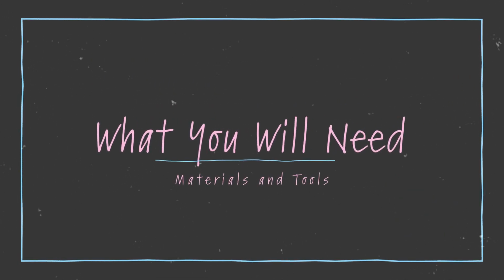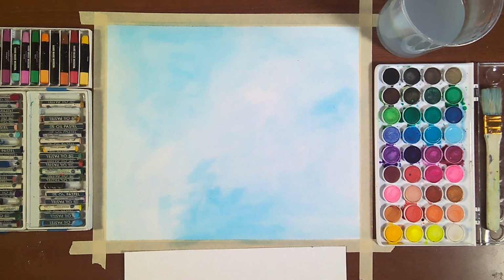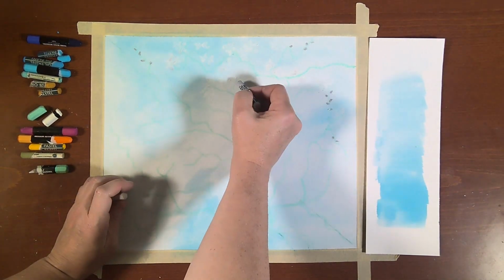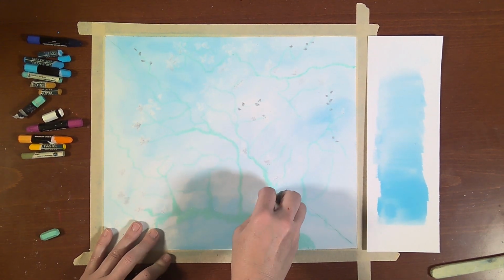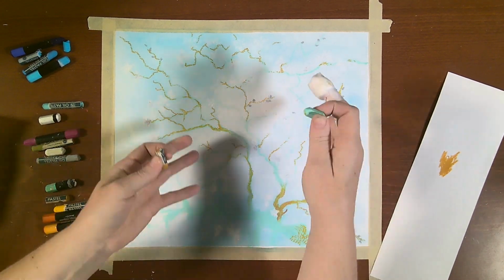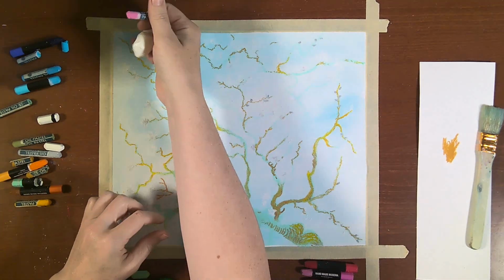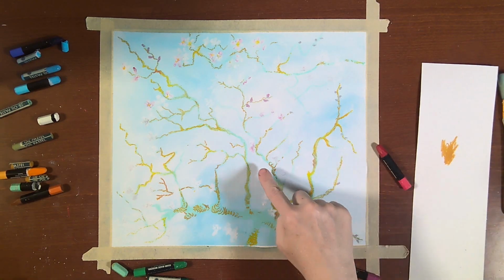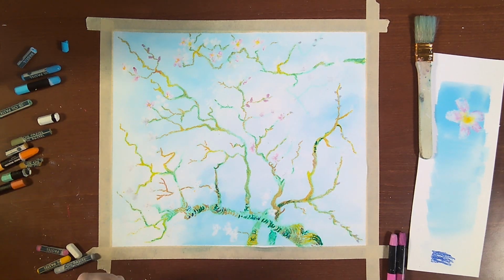NWAC: How to Paint Like Van Gogh - Video One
Welcome to the first video of this four-video "how to" collection!  Vincent Van Gogh is perhaps the most popular, well-loved painter in Western history.  Join me on this brief but affectionate journey into two of Van Gogh's paintings to discover his influences, his style, his motivations and what lessons he has to teach us about own artistic journey.

For the first two video's we will recreate "Blossoming Almond Tree," one of Van Gogh's orchard paintings.  This video begins with an introduction to Van Gogh's world, shows you an analysis of the composition of "Blossoming Almond Tree" before we go right into the paint-with-me creation stage.

First, the watercolor background and how to prepare your watercolor paper.  Then, we move right into the oil pastel painting by laying in the initial layers of line and color.

What you will need:
*watercolor paper,  cut down to 9"x10"  or 11" x 12.5"
*ruler
*masking tape or artist's tape
*pencil
*eraser
*paintbrush for watercolor paint
*watercolor paint (medium and light blues)
*paper towels and container of water
*oil pastels (pale green, dark green, med blue, dark blue, white, yellow, pink, red, orange, brown, black)
*a small measure of faith in yourself